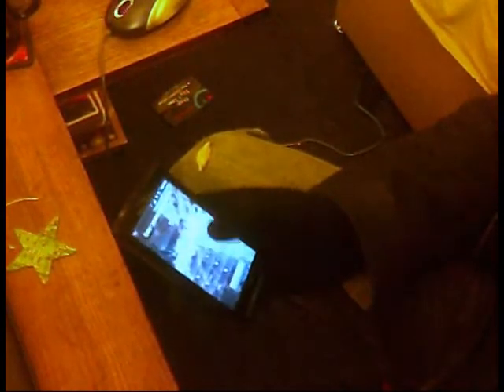Make any gloves touchscreen friendly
Using a little conductive paint to make any gloves work with your touchscreen...

Apologies on the horrific video, issues with my camera... More projects